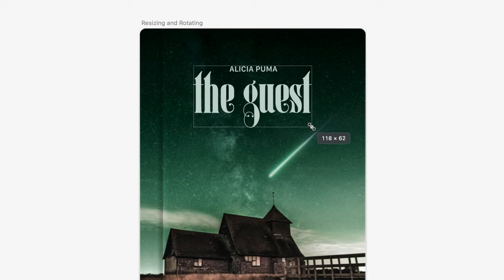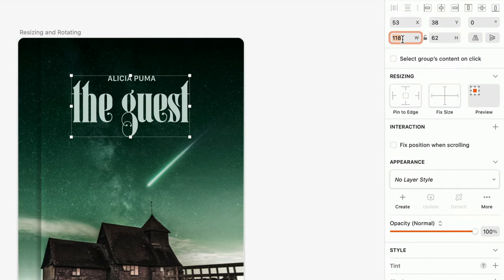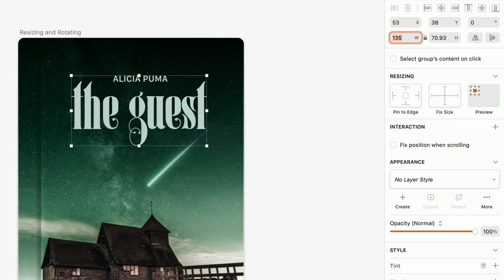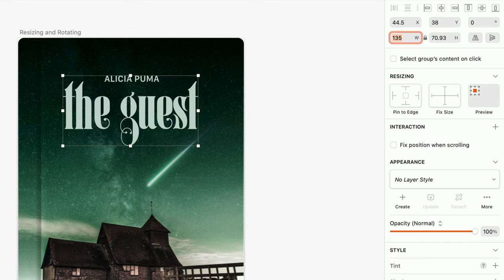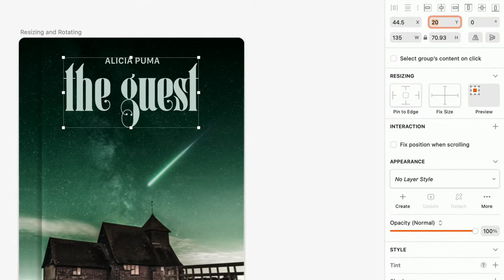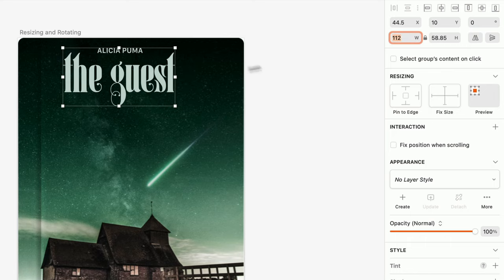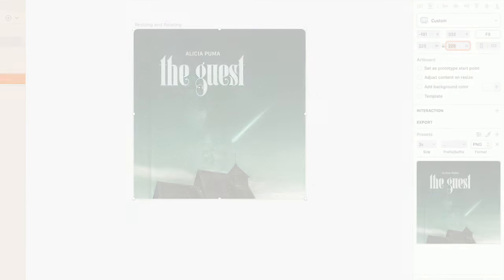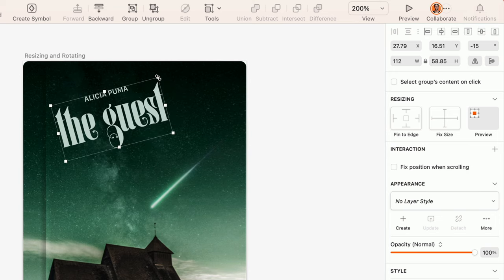How to resize and rotate layers in Sketch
In this lesson, you'll learn how to resize and rotate layers. Plus, Joseph will share some helpful tips and tricks along the way! 🙌

If you're ready to dive in further, you can check out the full Sketch 101 course

LINKS... 🔗